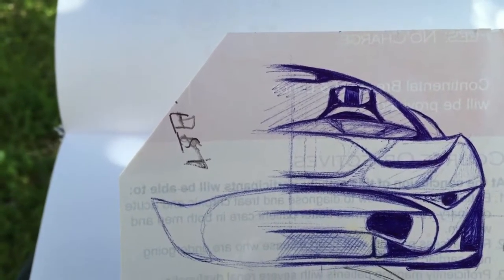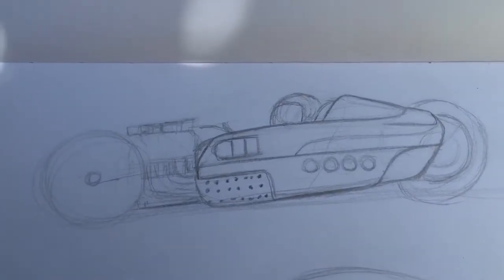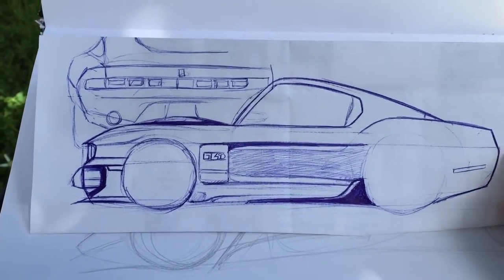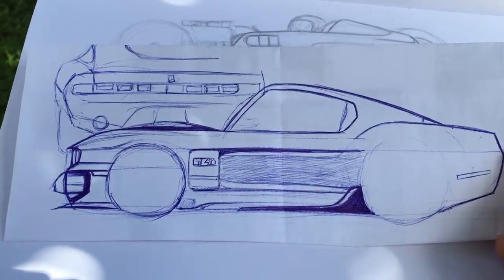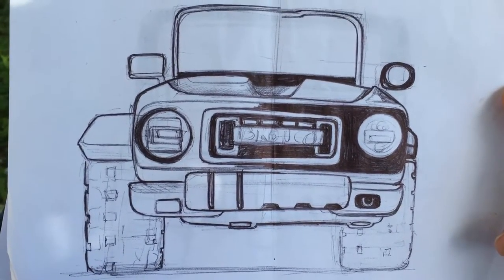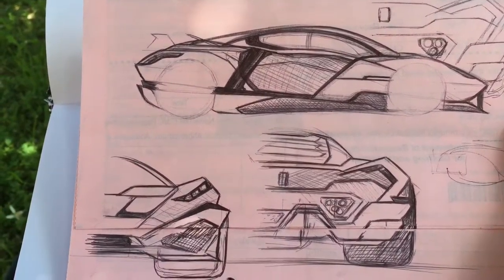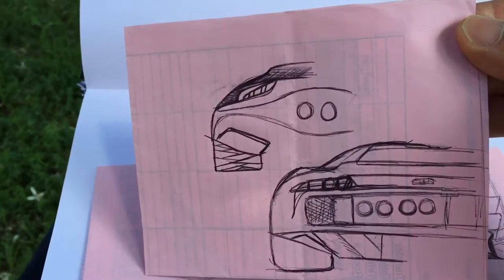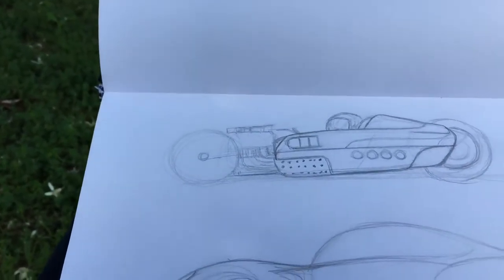2020 Ford Bronco Concept Rendering and other sketches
Ford Bronco, Mustang Fastback, McLaren Supercar,